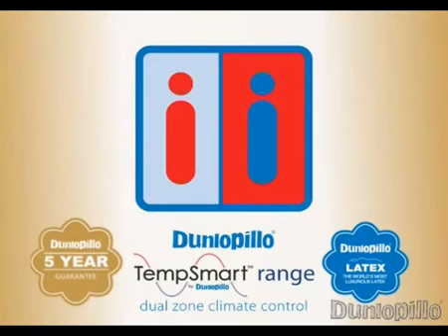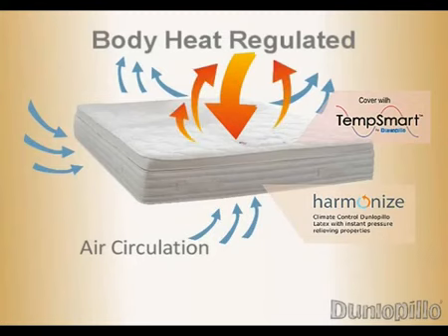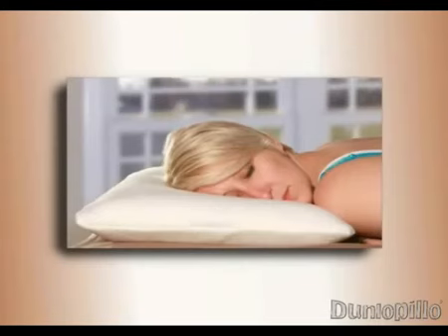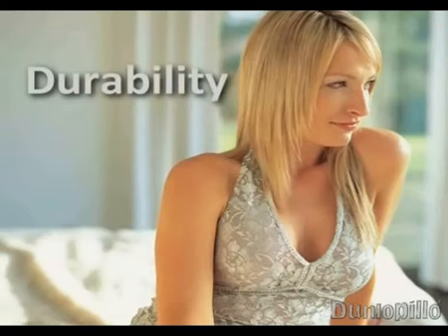Dunlopillo Beds and Mattresses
Information on the Dunlopillo range of Latex Mattresses and Pillows.